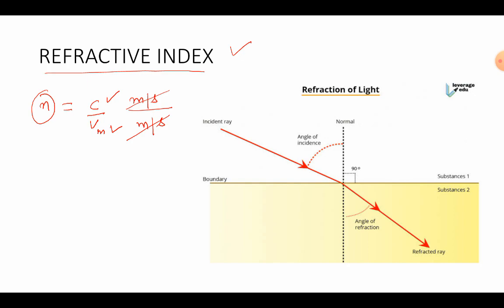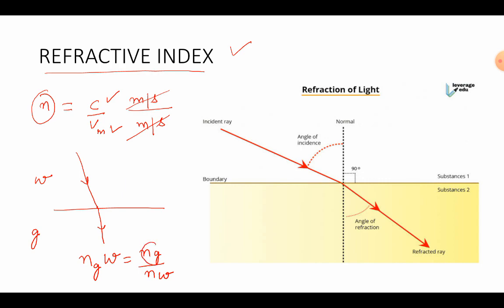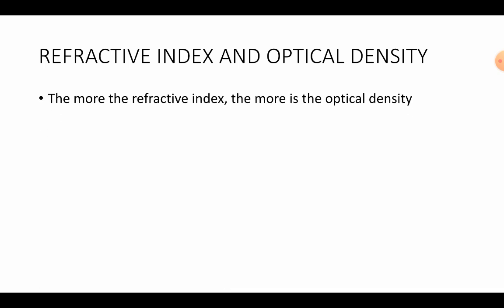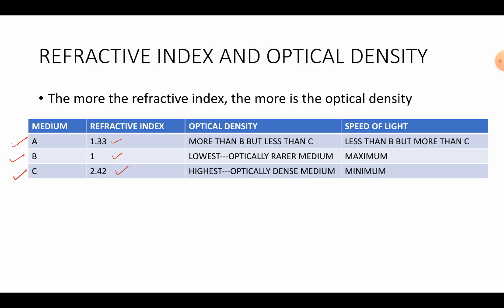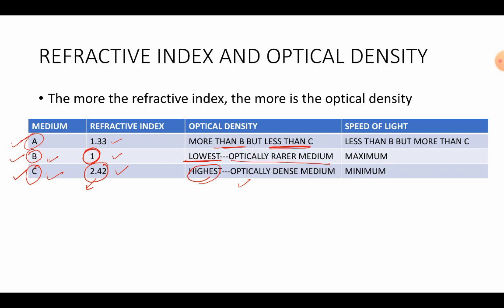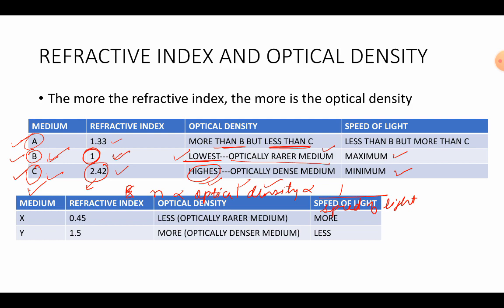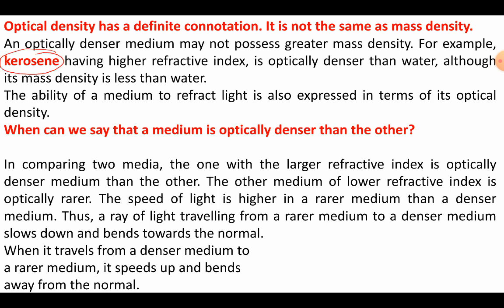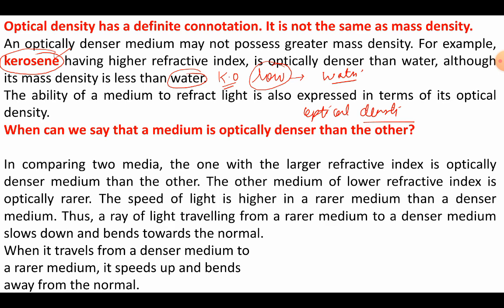RELATION B/W REFRACTIVE INDEX AND OPTICAL DENSITY, RELATION B/W REFRACTIVE INDEX AND MASS DENSITY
Refractive index is a measure of how much speed of light changes when it enter the medium from air. Absolute refractive index is the ratio of speed of light in vacuum or air to speed of light in the medium.

Relative refractive index: When light travels from one medium to another medium, then the refractive index is known as the relative refractive index. Absolute refractive index: When light travels from vacuum to another medium, then the refractive index is known as the absolute refractive index.